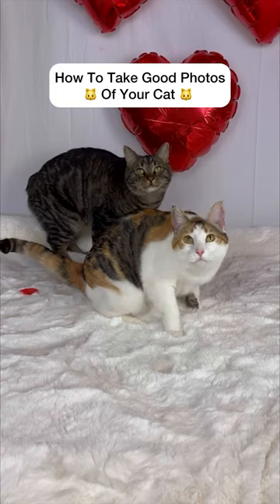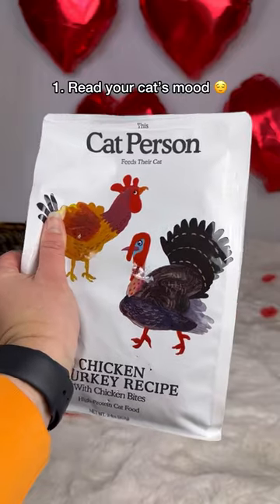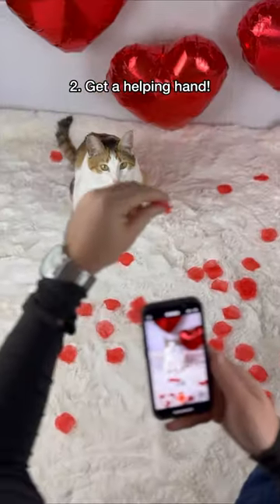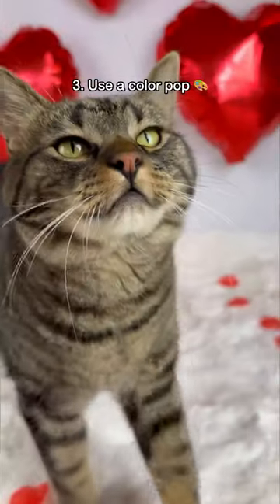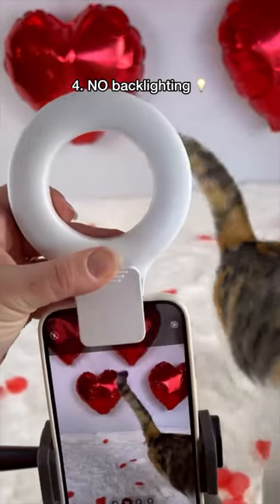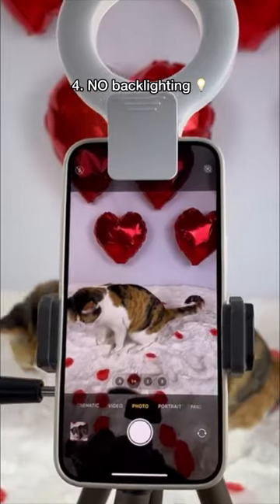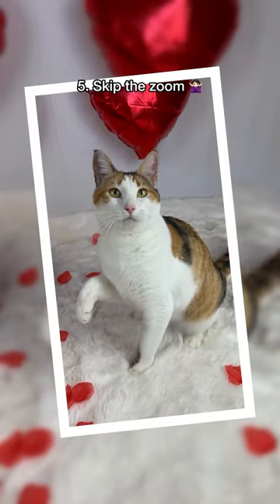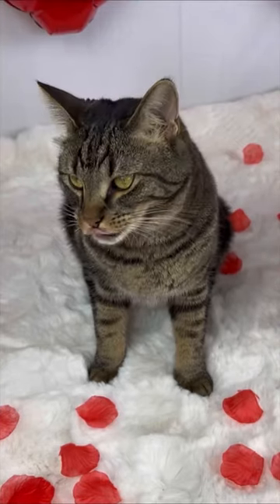How to take good photos of your cat!